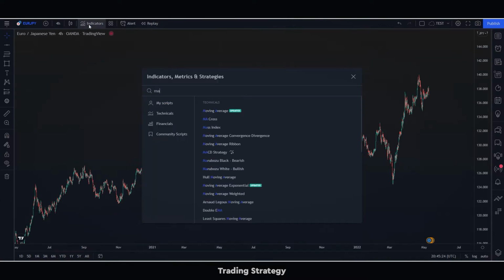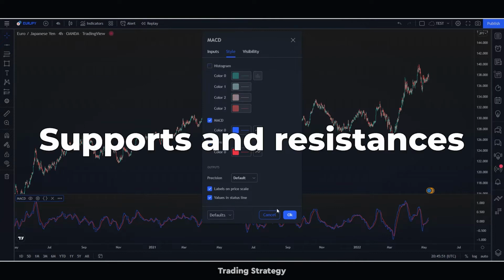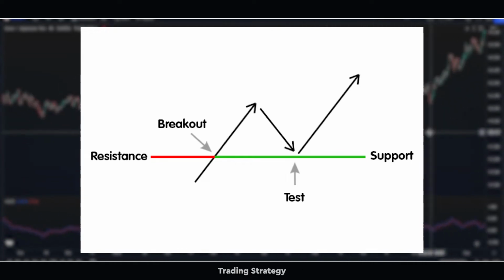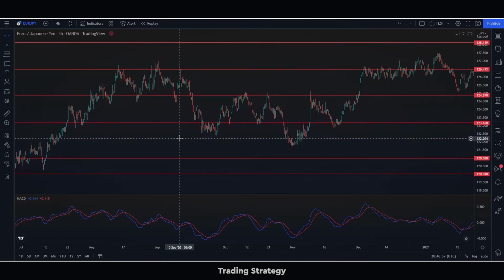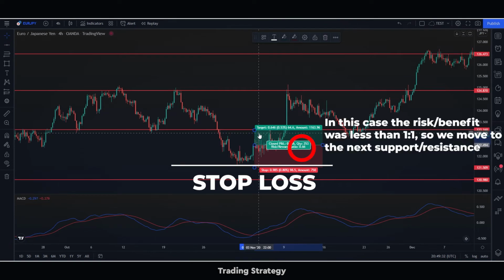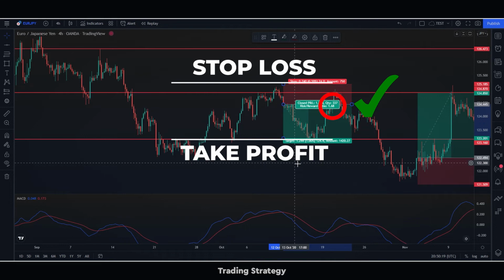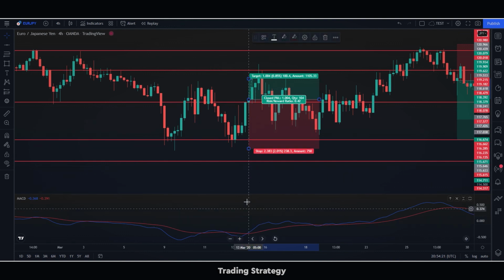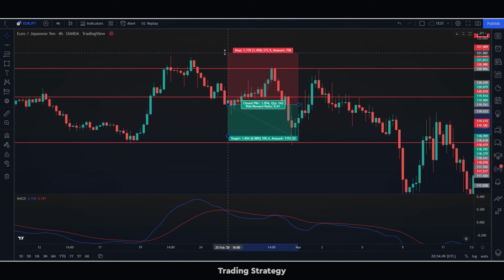BEST MACD Trading Strategy Explained For Begginers (73% Win Rate!)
In this video, I will show you the best MACD Trading strategy with Support and Resistance zones.

**“Support and resistance”** is one of the most widely used concepts in trading.

Strangely enough, everyone seems to have their own idea of how you should measure support and resistance.

When the price moves up and then pulls back, the highest point reached before it pulled back is now **resistance**. Resistance levels indicate where there will be a **surplus of *sellers**. When the price continues up again, the lowest point reached before it started back is now **support**. Support levels indicate where there will be a **surplus of *buyers**. In this way, resistance and support are continually formed as the price moves up and down over time. The reverse is true during a **downtrend**.

You will show you about :

- How to use the MACD indicator.
- What is the MACD indicator.
- What is a support and resistance zone.
- How to use support and resistance zones.
- How to set up the MACD indicator.
- Ratio risk/benefit .